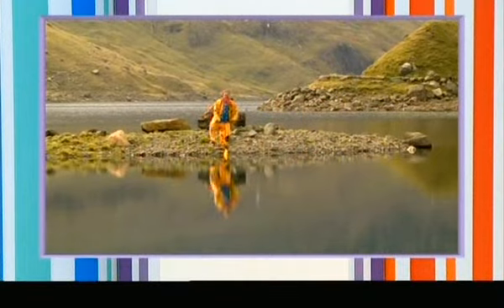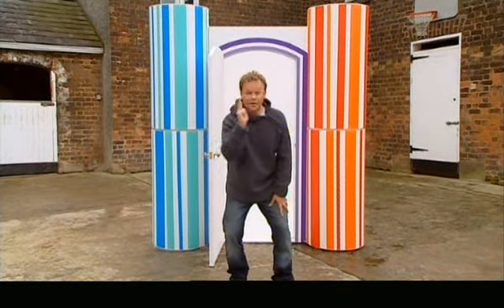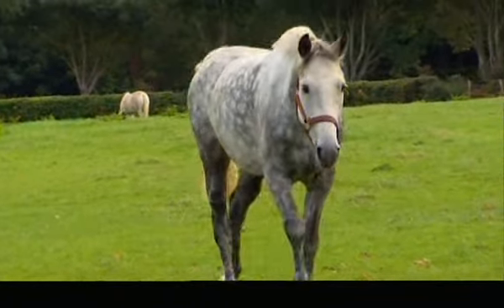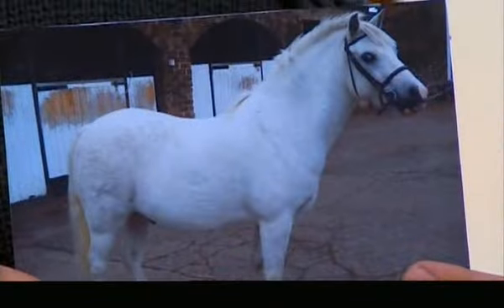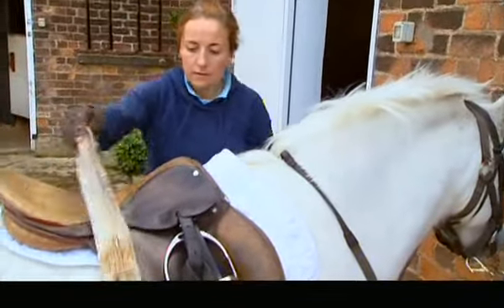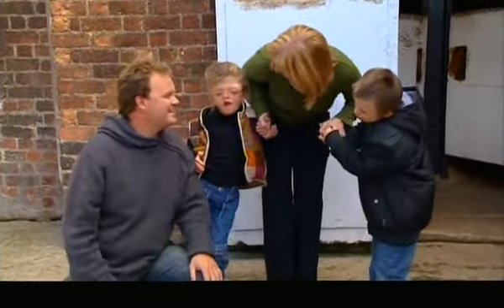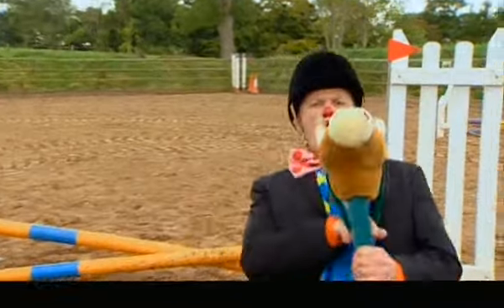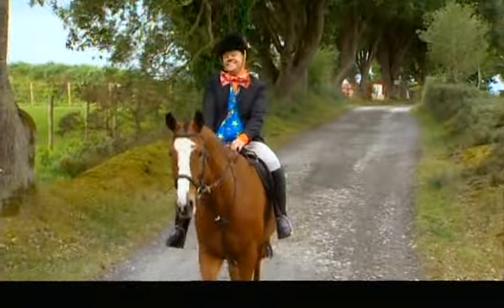Something Special Out And About Stables S3E5